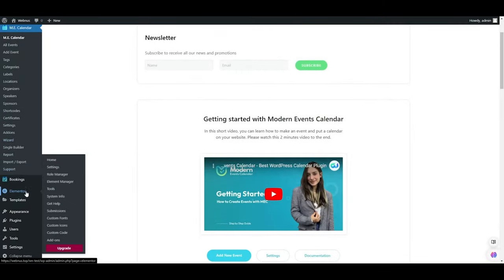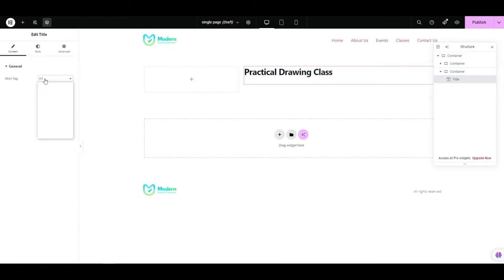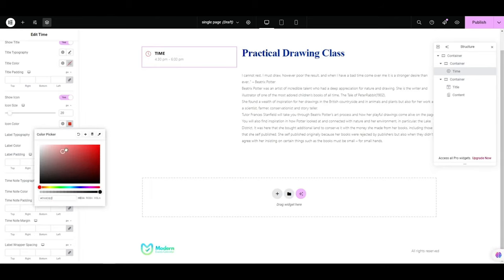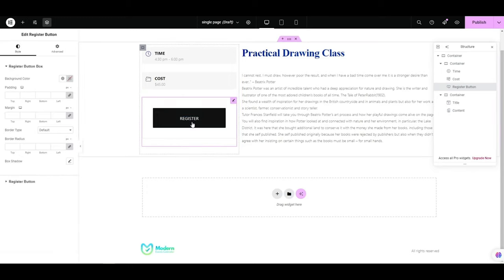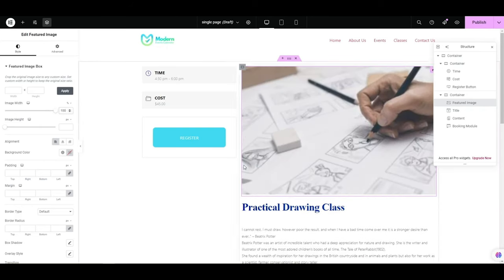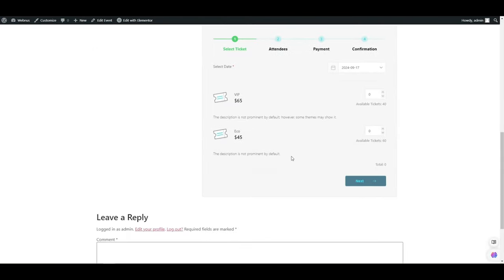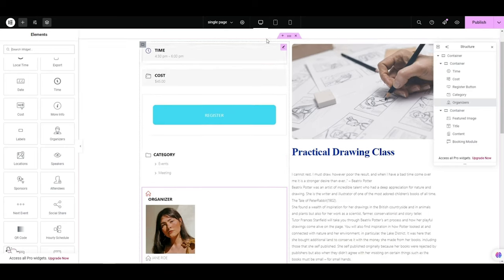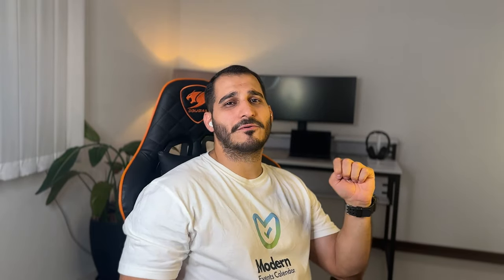How to Customize Your Event Pages to Drive More Ticket Sales | Elementor Single Builder for MEC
Unlock the full potential of your event website and boost ticket sales with stunning, fully customizable event pages! In this video, we'll show you how to use the *Elementor Single Builder with Modern Events Calendar* (MEC) to create beautiful, high-converting single event pages that match your brand and captivate your audience. Whether you're hosting webinars, concerts, or conferences, a well-designed event page can be the key to increasing registrations and revenue.

👉🏼In this video, you'll learn:
- Why custom event pages matter for your business
- Step-by-step guide to using Elementor Single Builder with MEC
- Pro tips for optimizing event pages to maximize ticket sales
- Don’t miss out on the chance to elevate your event website!

Don’t miss out on improving your event booking system!